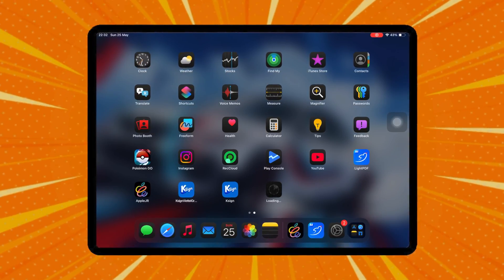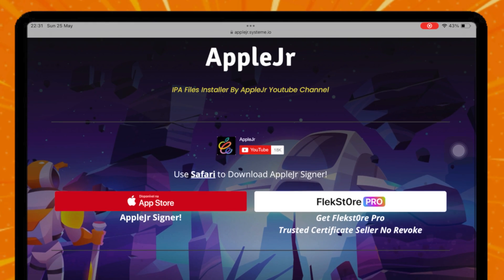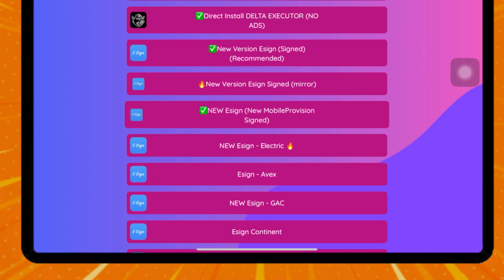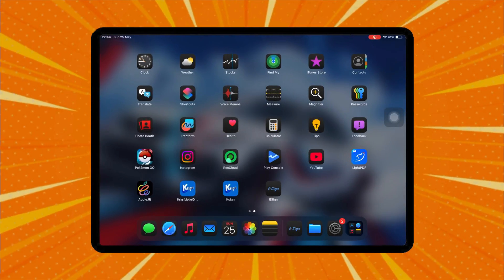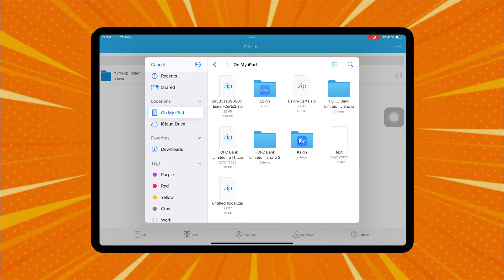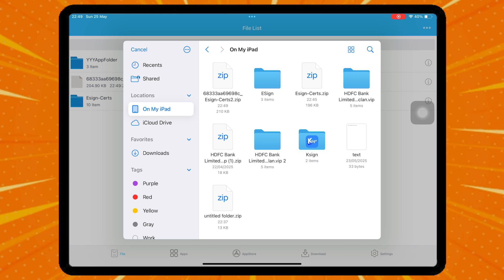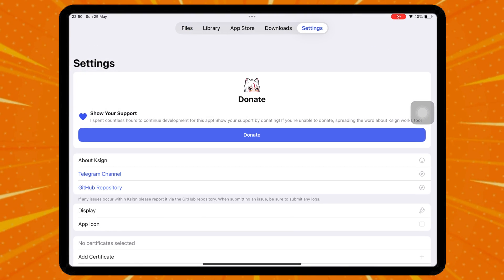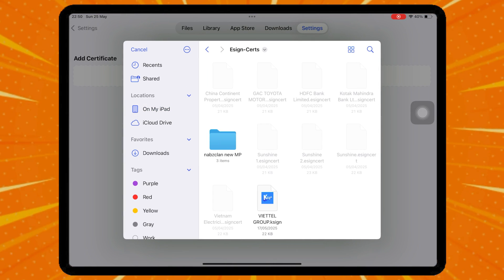NEW Esign is BACK! : Install IPA Files on iPhone/iPad Using Esign New Certificate!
Learn how to install ipa files on iphone/ipad using new esign certificate no computer, no revoke and no jailbreak. install esign on ios, install esign new certificate on iphone or ipad without computer, support ios 14/15/16/17/18 without jailbreak.
🔥 NEW Esign is BACK in 2025! – Install IPA Files on iPhone/iPad Using the Latest Working Certificate ✅
The wait is over! Esign has returned with a new method and working certificate

📲 What You’ll Learn:
How to install IPA files with Esign on iOS
Step-by-step Esign setup using the new certificate
Fix revoked apps and failed installs
No jailbreak or PC required
Works on iOS 14 – iOS 18+

how to install esign on ios 18,
how to install esign on ios 2025,
how to install esign on ios,
how to install esign ios free,
how to download esign on iphone,
install ipa files on iphone no pc,
how to install ipa file on iphone pc,
how to install ipa file on iphone no computer,
install esign on ios no revoke,
install esign 2025,
esign certificate 2025.